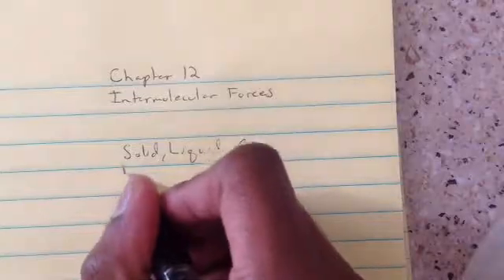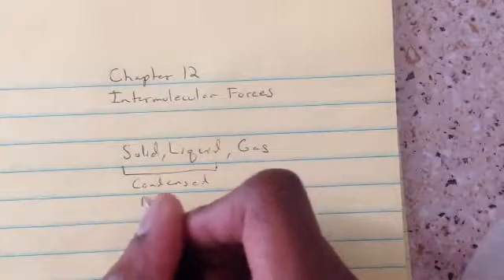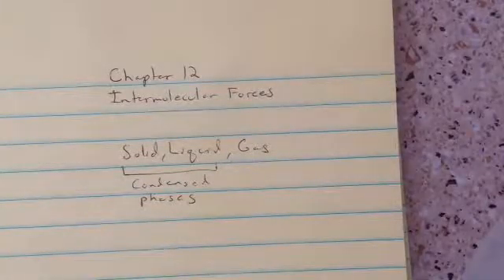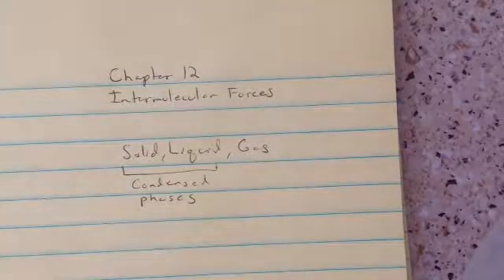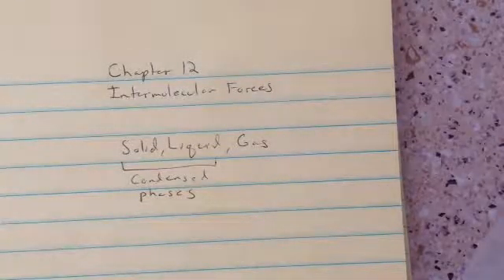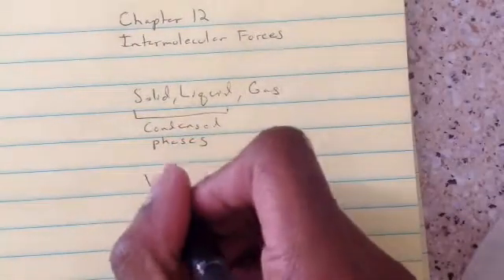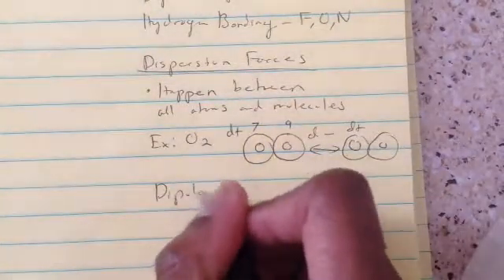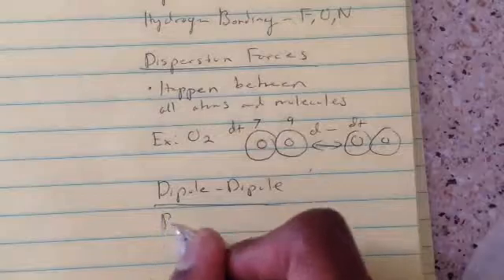General Chemistry Chapter 12, Van der Waal Forces Part 1